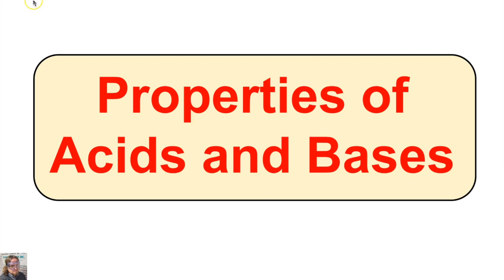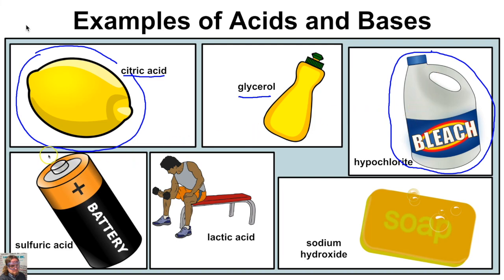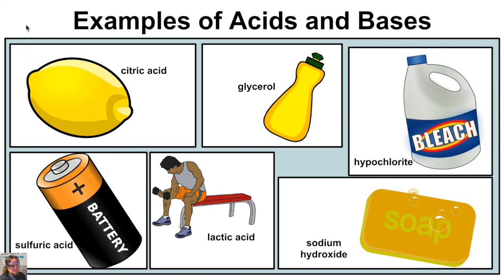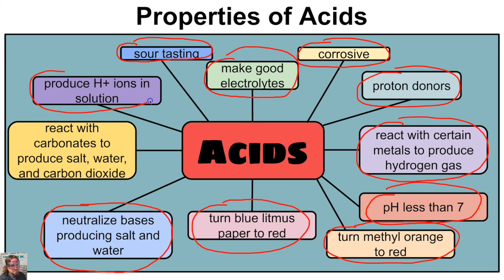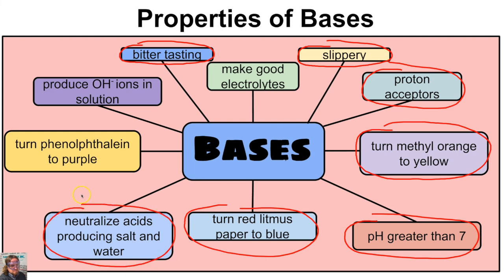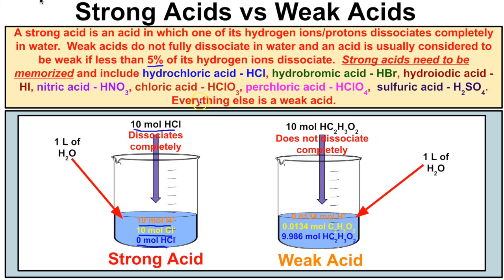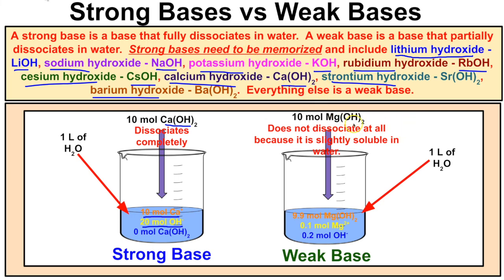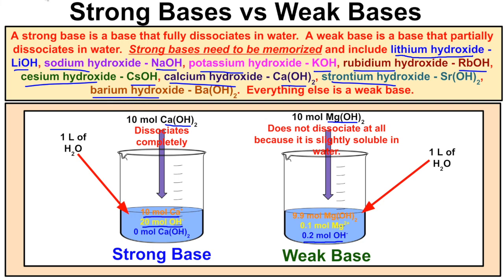Properties of Acids and Bases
This video is about Properties of Acids and Bases